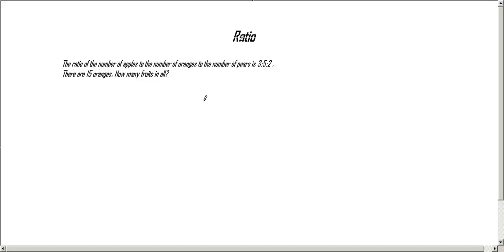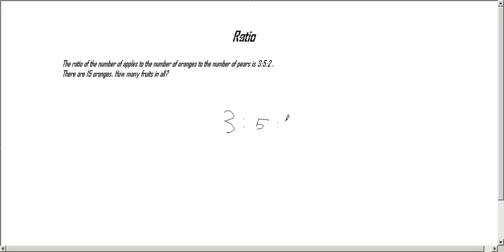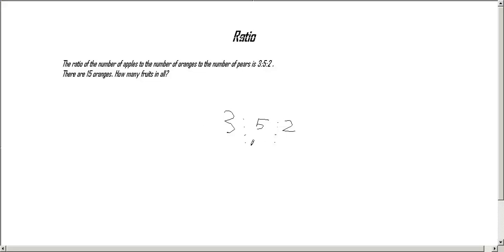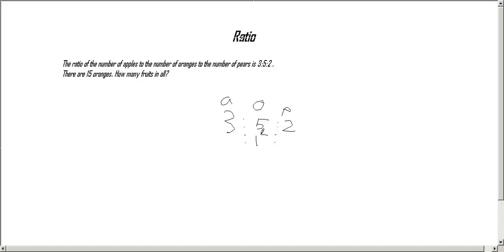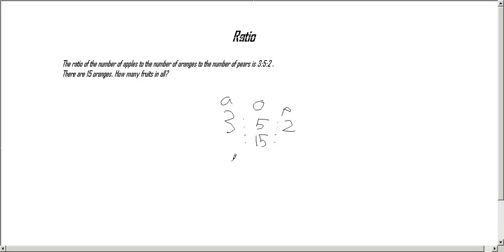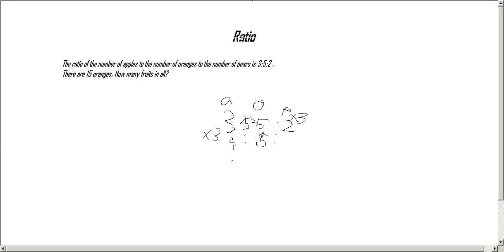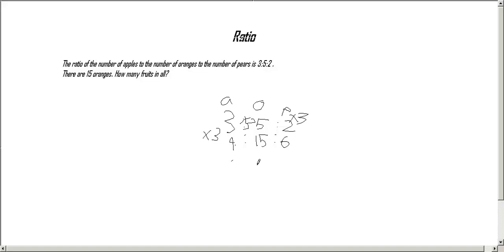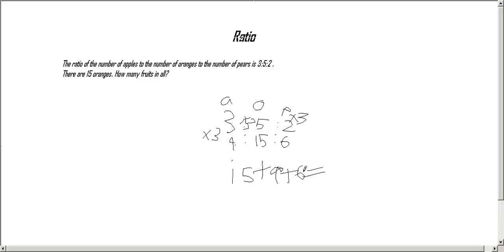Ratio word problems with 3 Quantities by Ethan and Malike